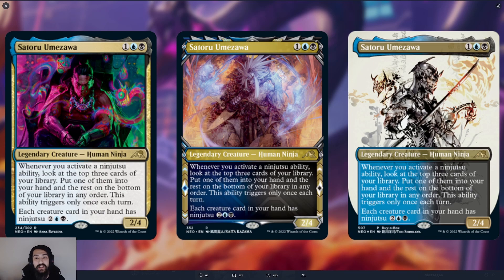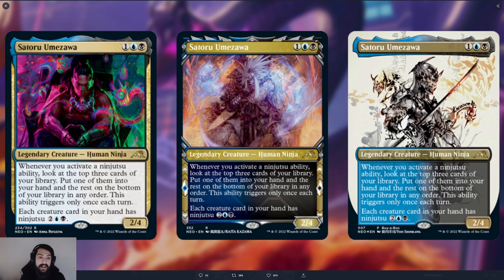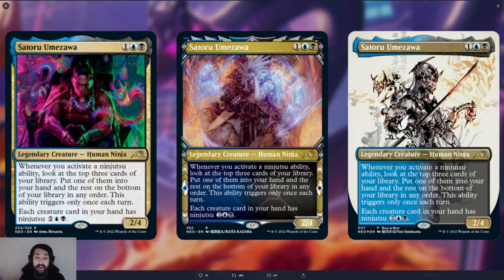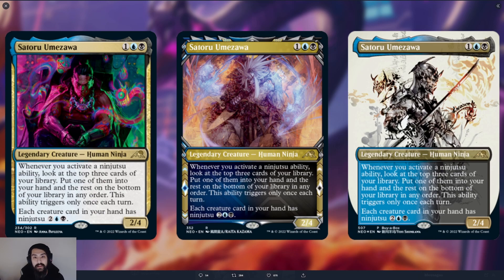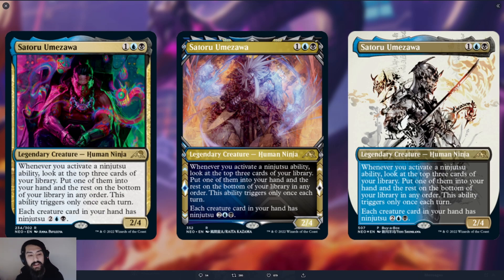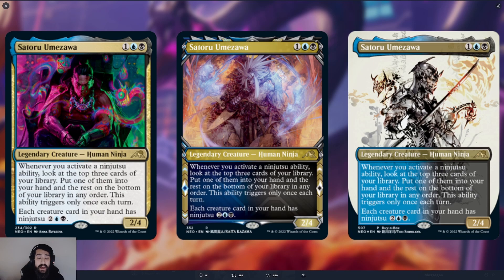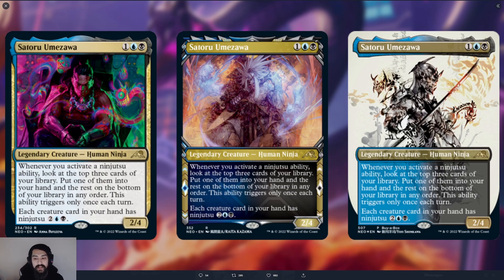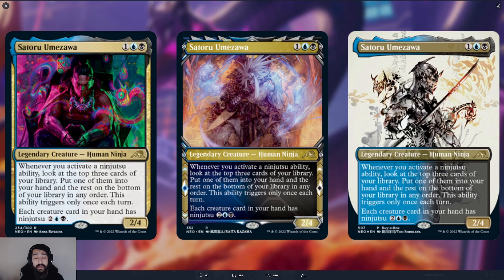Kamigawa: Neon Dynasty Preview | Ninjutsu Returns?!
Wizards of the Coast dropped a brand new Preview card for us for the holidays and this one is pretty awesome!